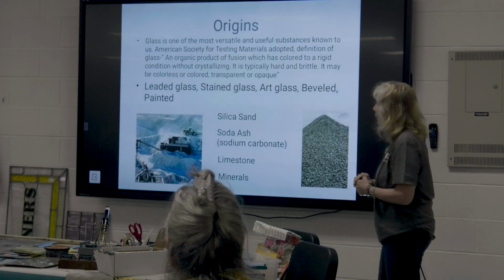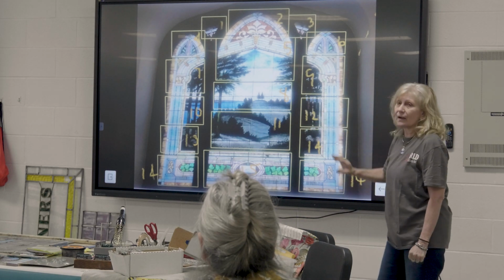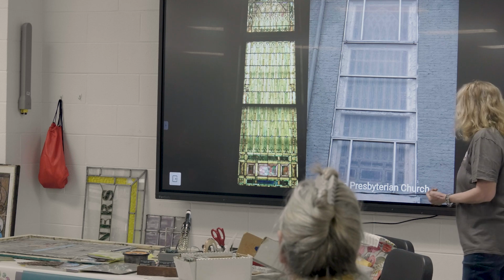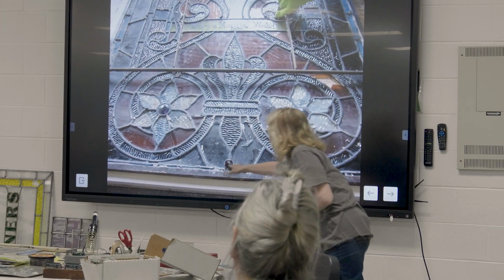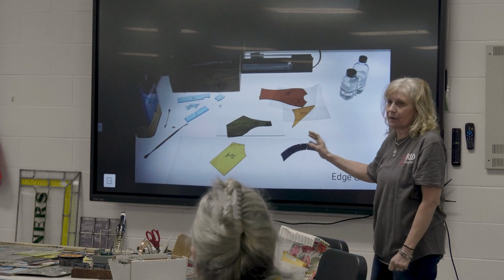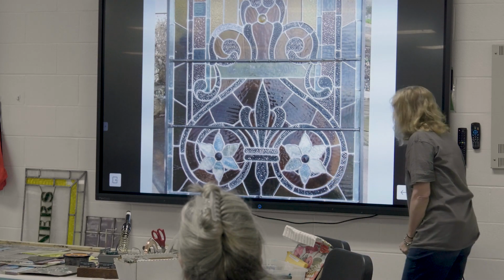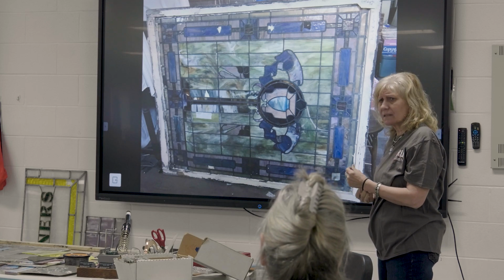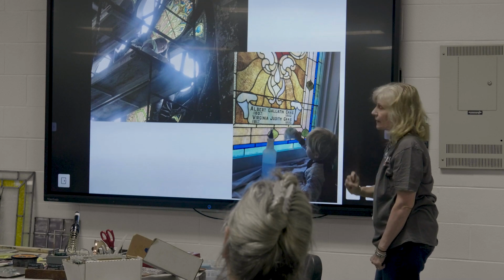Stained Glass with Rhonda Deeg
Rhonda will walk you through the making and repair process of historic stained glass and art class windows.